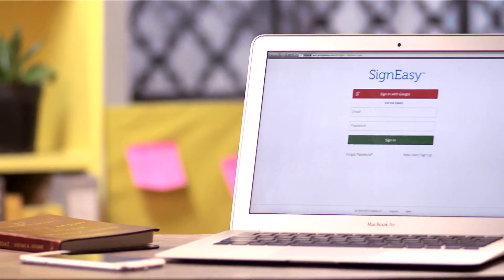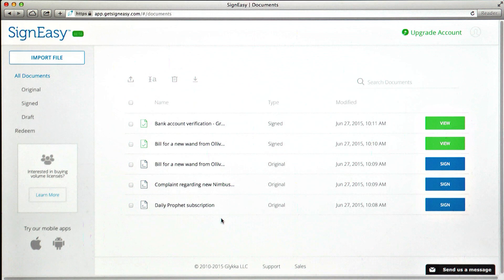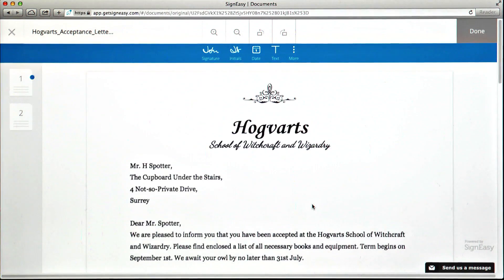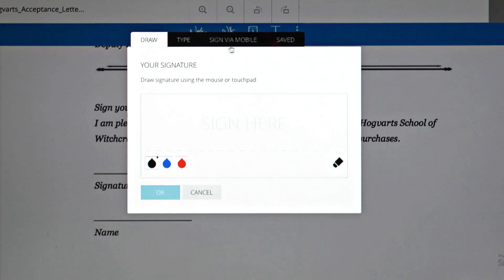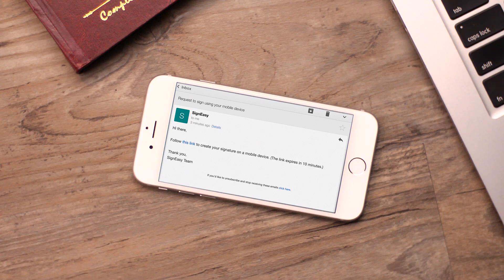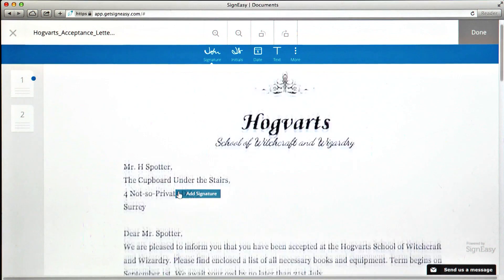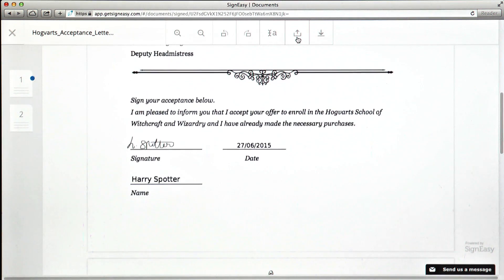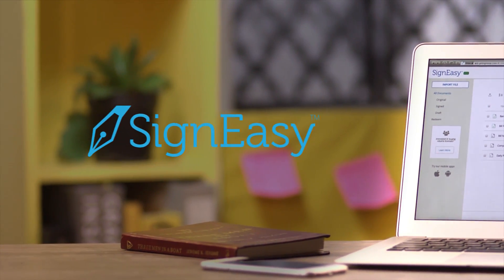Introducing Signeasy for Web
Introducing Signeasy for Web ! Now sign documents on your computer as well, alongside Signeasy's eSignature experience on mobile devices.

Signeasy's simple, easy-to-use, yet powerful electronic signature solution helps individuals, professionals and businesses to expedite paper work save costs and be more productive. We are supported by Microsoft Ventures Accelerator and recognized as one of India’s best technology start-ups as part of Nasscom Emerge 50 in 2014.